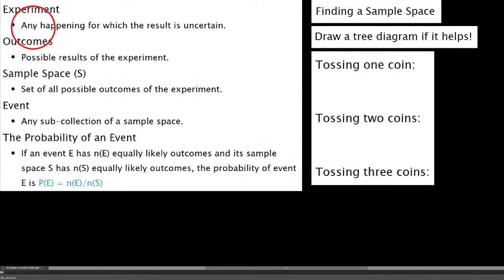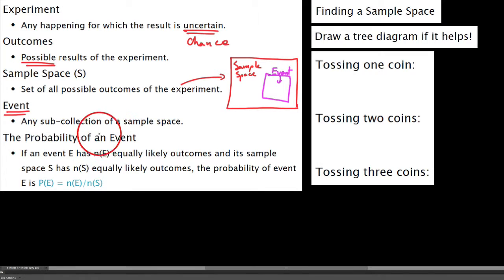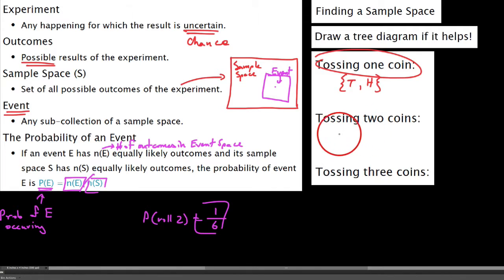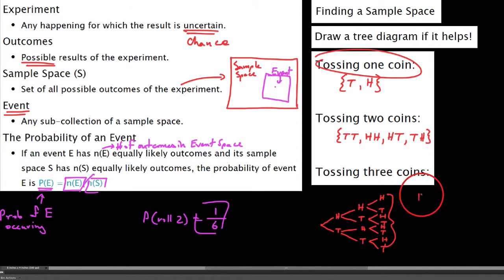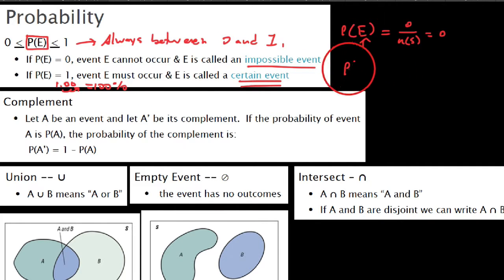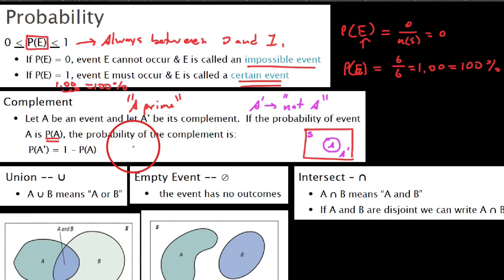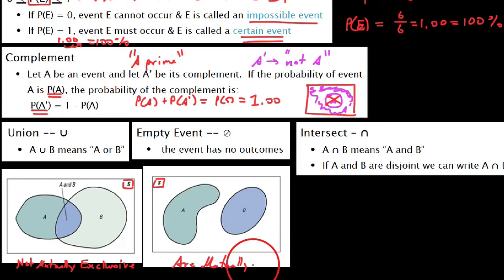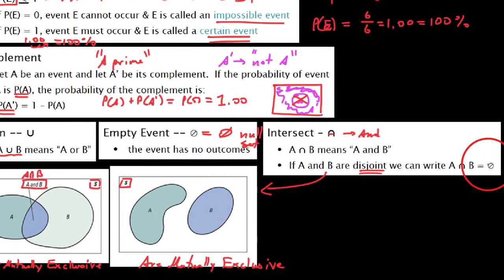HPC , 9.7.1 , Exploring probabilities